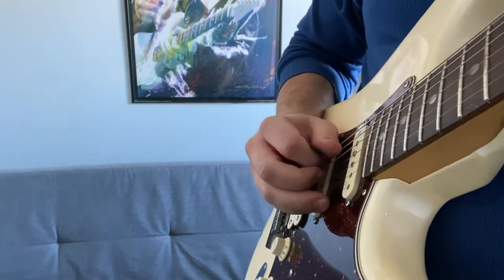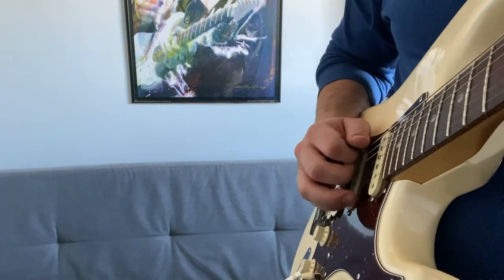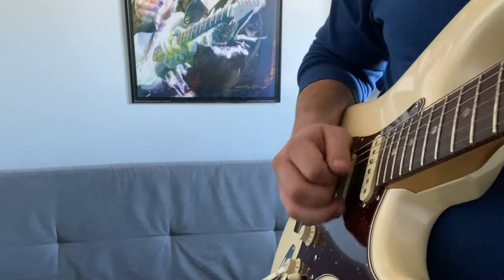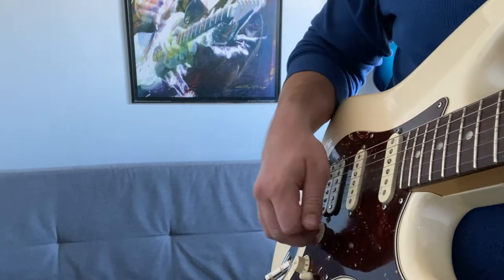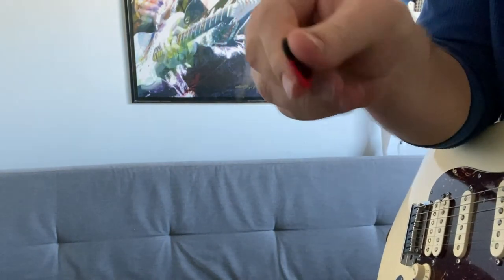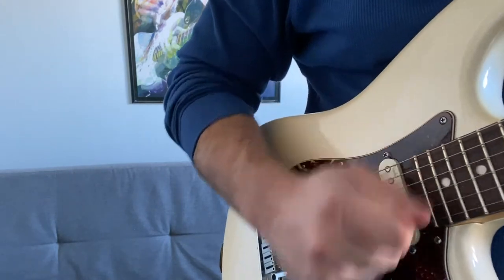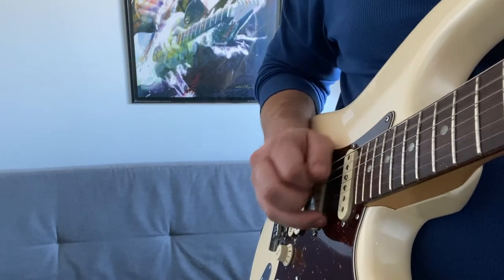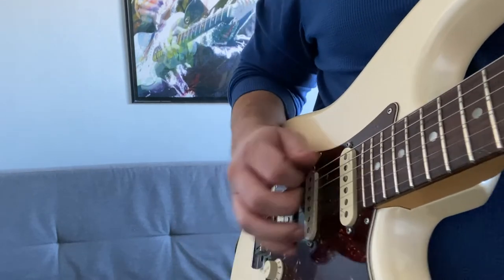4 Steps To Alternate Pick Anything